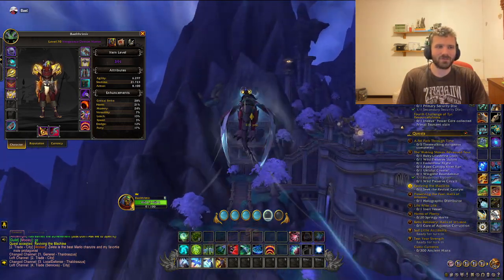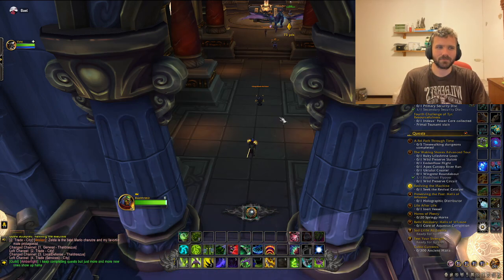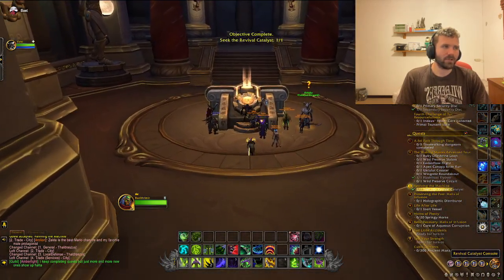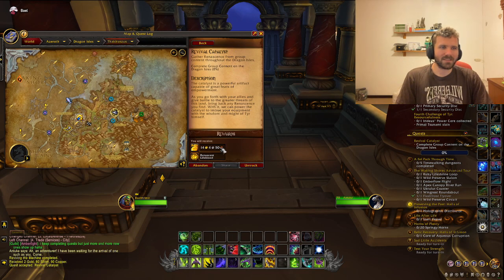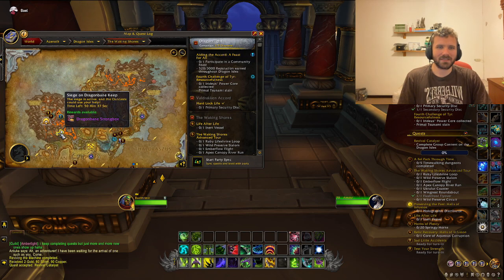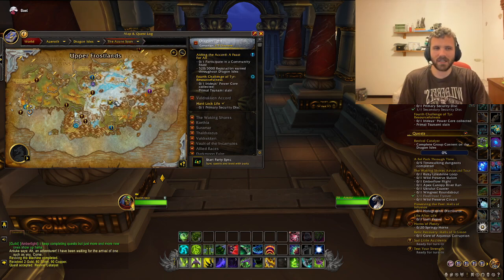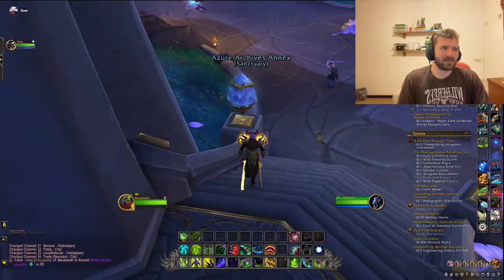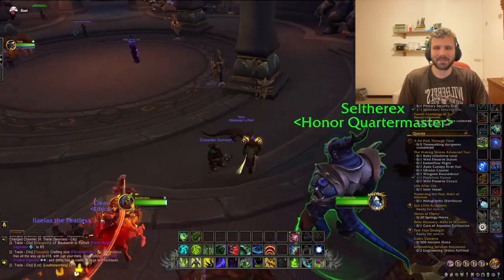EVERYTHING YOU NEED TO KNOW ABOUT THE REVIVAL CATALYST AND HOW TO GET CHARGES: WORLD OF WARCRAFT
In this video we take a look at the new Revival Catalyst added in Patch 10.0.5 for World of Warcraft Dragonflight and how players can use the new mechanic to convert armour pieces into their class appropriate Tier-set using Revival Catalyst charges and the most efficient way to get these charges.